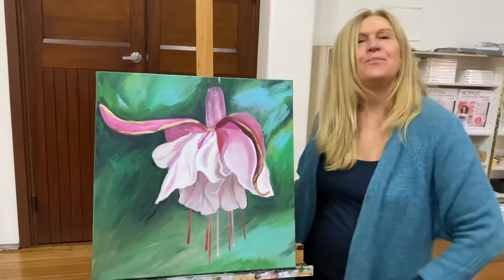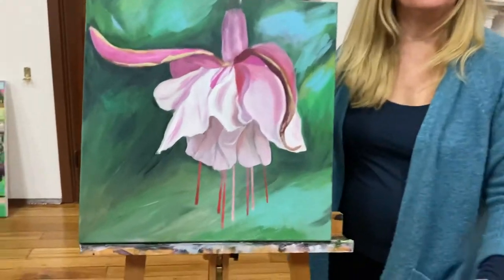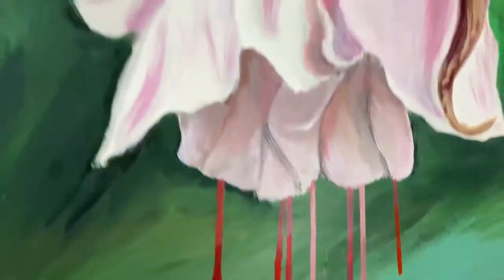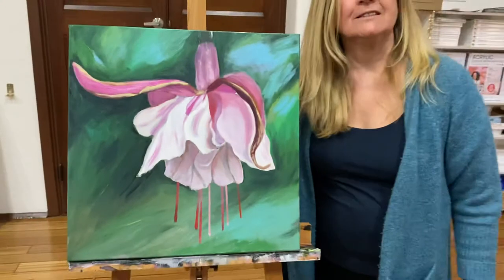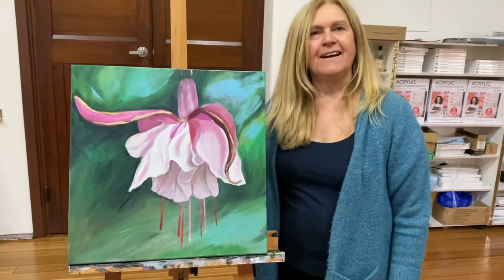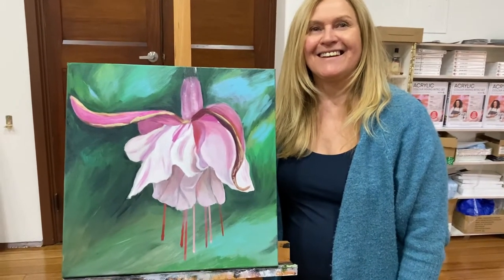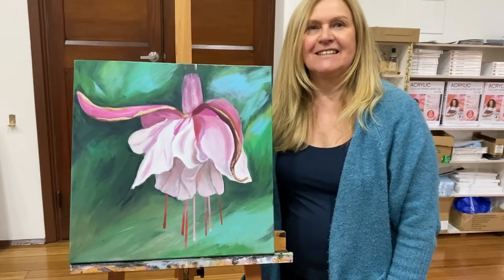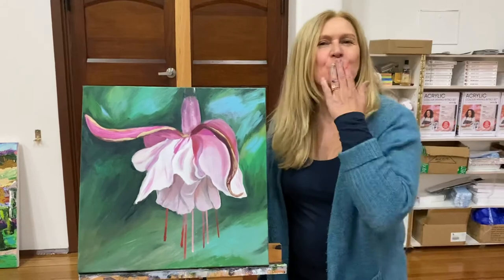Student Lucy created a fabulous fuchsia painting in one day